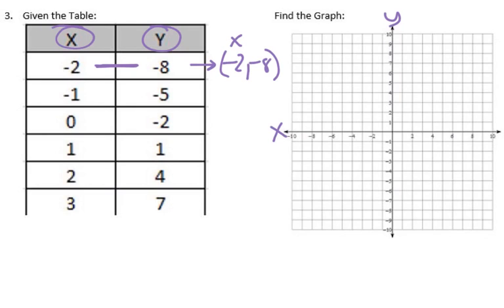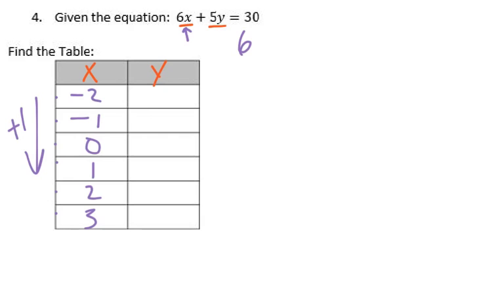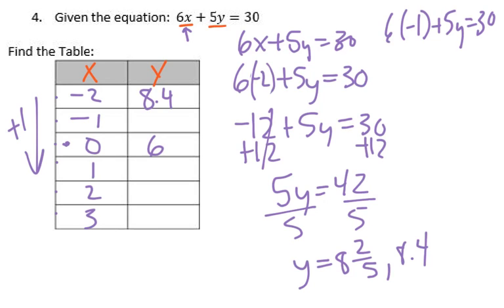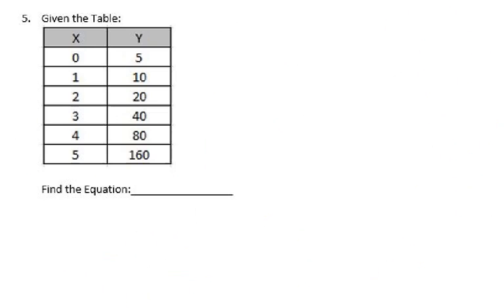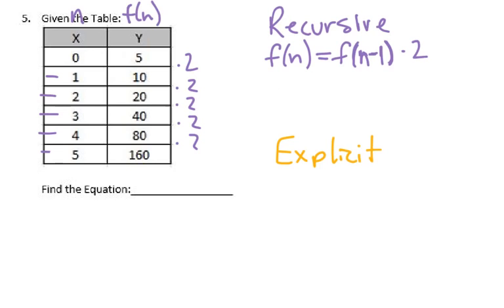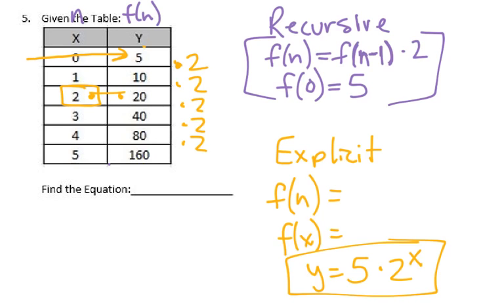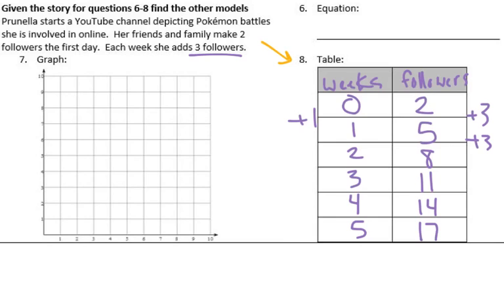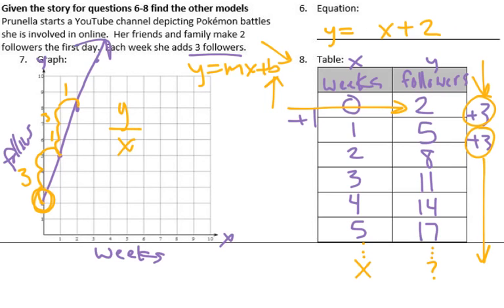Math Models Test Review Cont